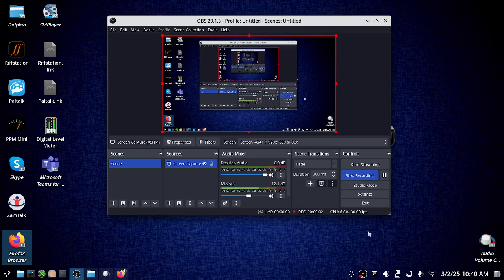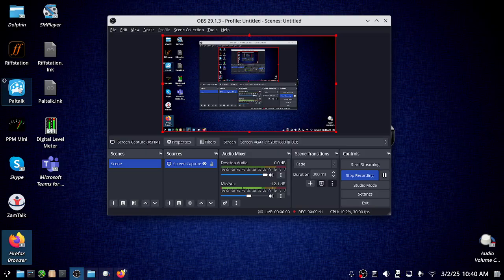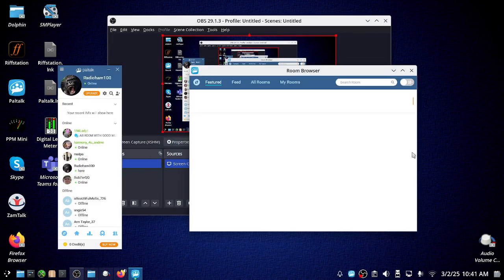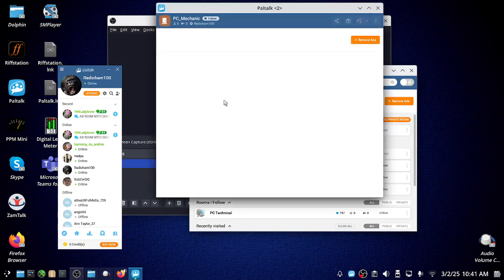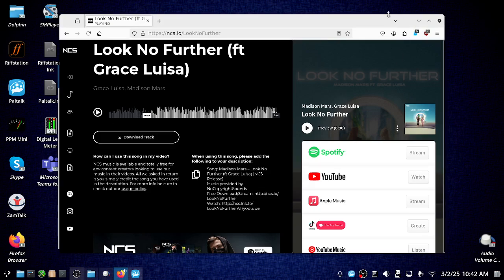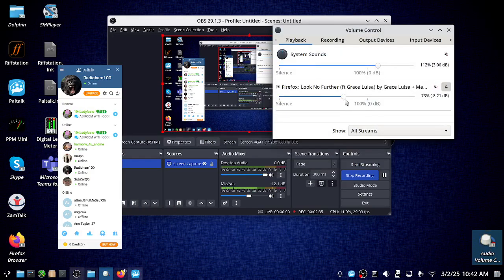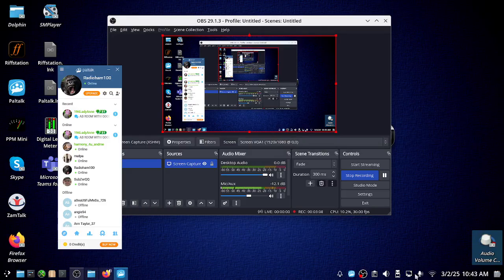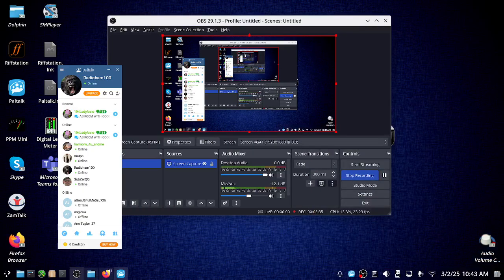My PCLinuxOS Guide setup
Setting up my Distro PCLinuxOS  IN Year 2025  Installing windows app with Wine.,  That work Paltalk and Clocx. Plus some  of my volume meter Zamtalk is now  restricted wont connect to server . Install with PCLinuxOS  Synaptic Package Manager SMplayer /Vlc / Audacity /MSTeams Replacement for Skype / Many more app.